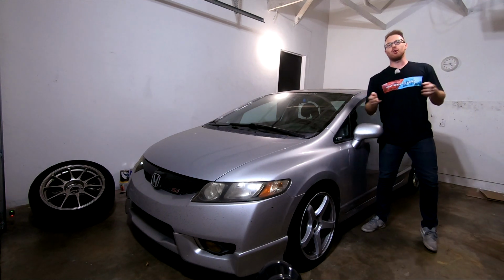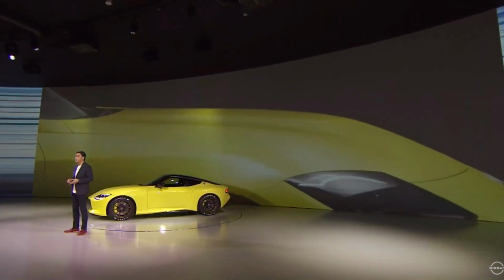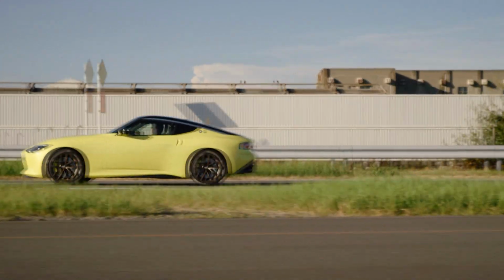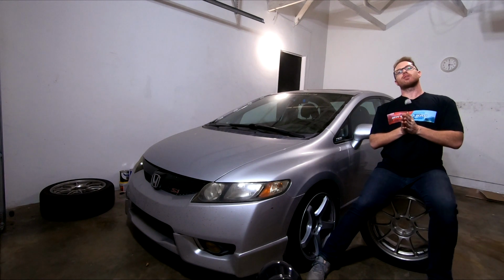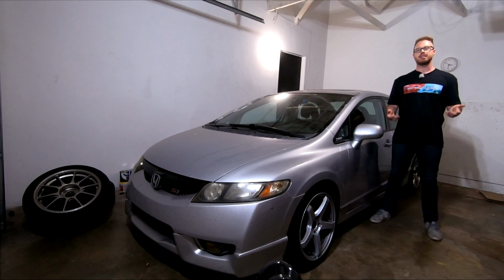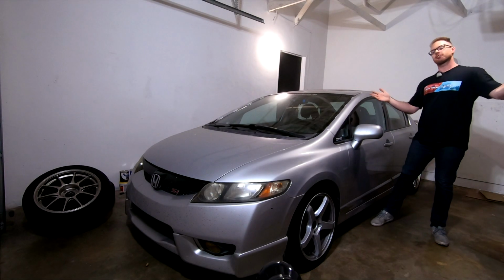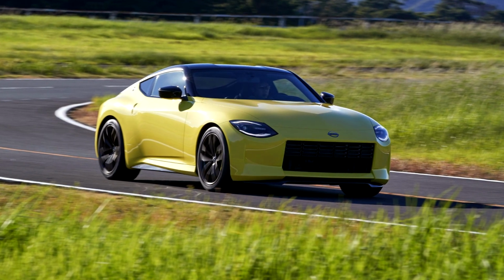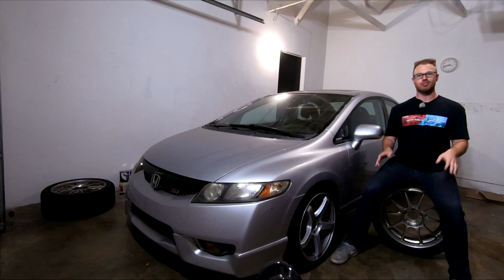Nissan Z Proto Debuts! This Is What the New 400Z Looks Like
As part of The Nissan Next agenda to release almost a dozen new models into the North American Nissan line-up in the next few years, the company has finally revealed the Z Proto, which Nissan President and CEO Uchida Makoto has confirmed is the 95% production-ready Z sports car, arriving on our shores by Q3 2021 as a 2022 model.

Here is what we learned from the virtual reveal event, co-hosted by Nissan Z designers Tomura Hiroshi (GT-R and Z Chief Product Specialist) and Alfonso Albaisa (Senior VP of Design).